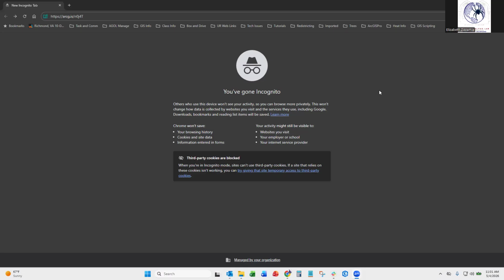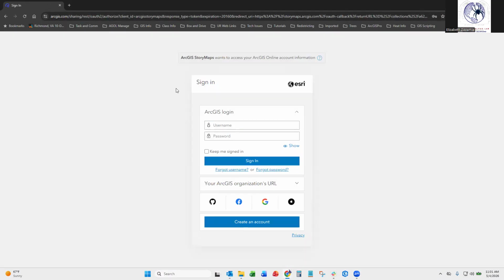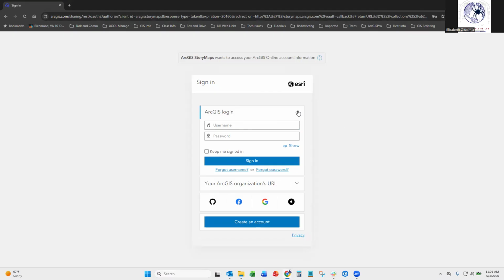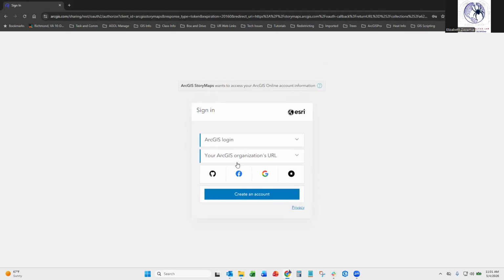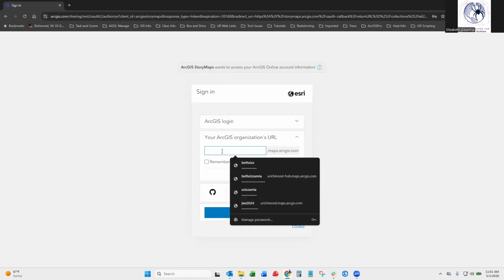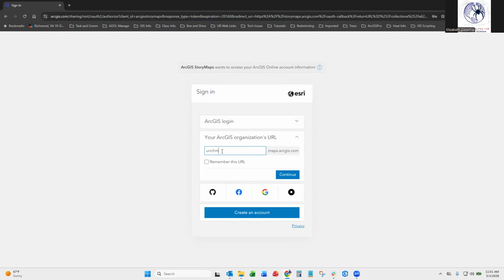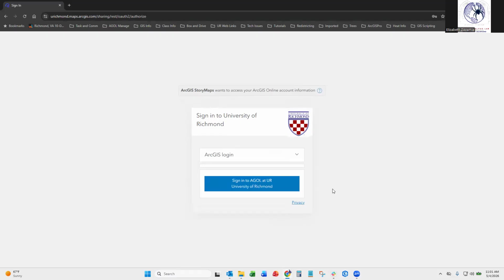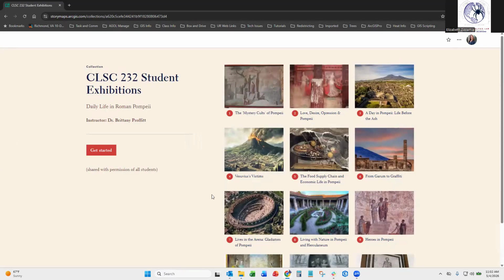How to sign into University of Richmond's ArcGIS Online organization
In this video, the Spatial Analysis Lab shows you how to use your netid and password to access a restricted link to content shared at the organization level. In this case, it is a storymap shorten link that was sent over university email.